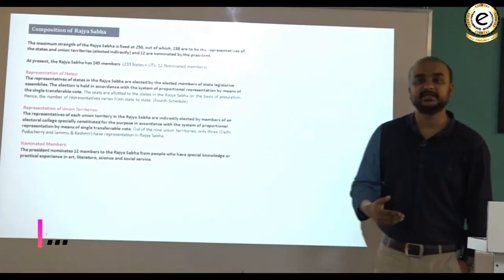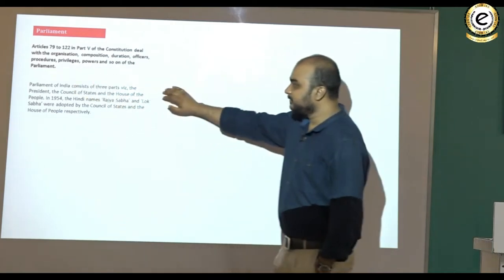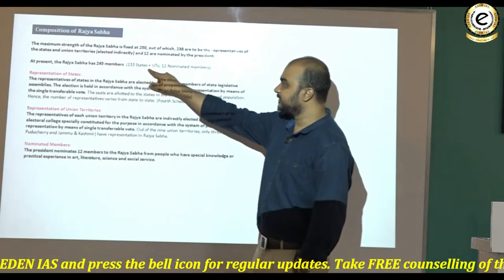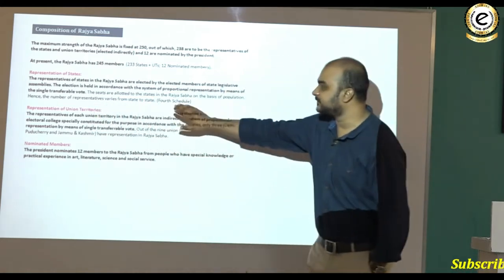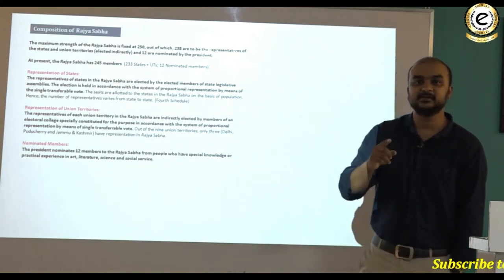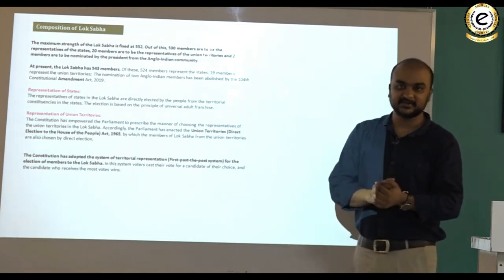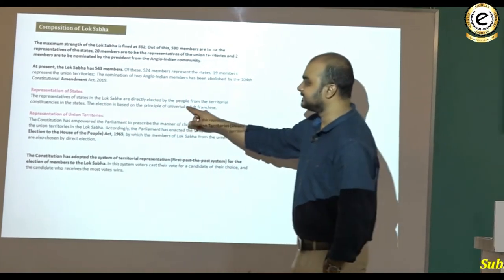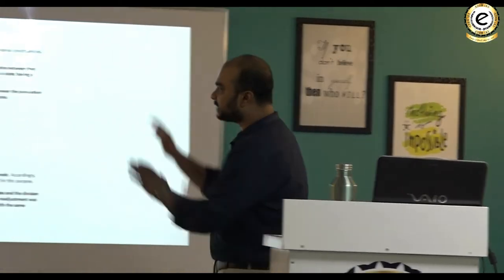Union & Legislature UPSC Indian Polity Lecture by Tirthankar Roychowdhary Sir | EDEN IAS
Union & Legislature UPSC Indian Polity Lecture by Tirthankar Roychowdhary Sir

to know about the preparation strategy by EDEN IAS.

Address:- EDEN IAS CLASSROOM: SHOP NO. 6, SECOND FLOOR, FRONT SIDE, BADA BAZAR ROAD, Old Rajendra Nagar Market, Karol Bagh, Delhi, 110060